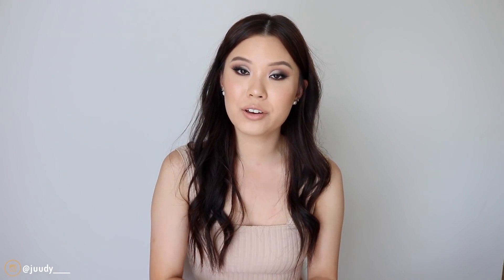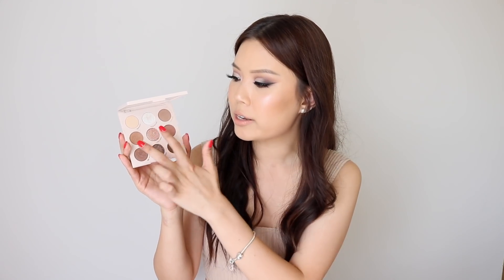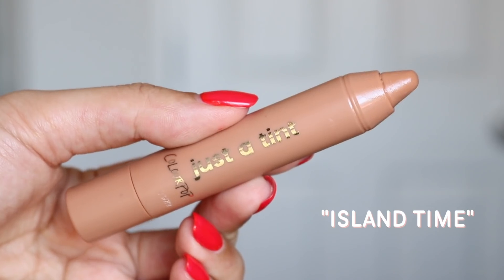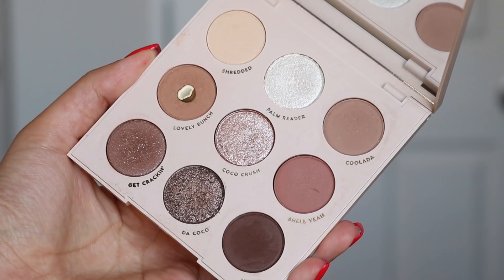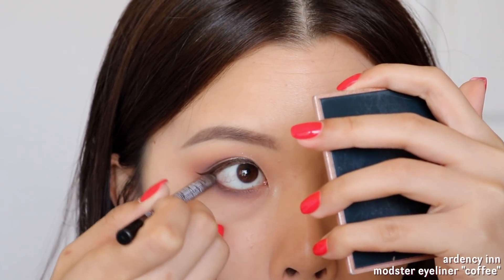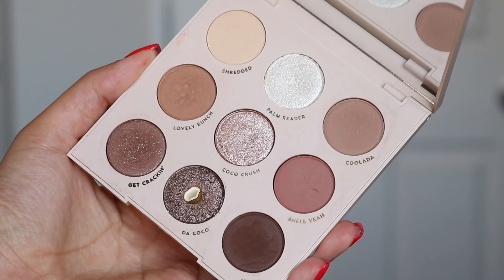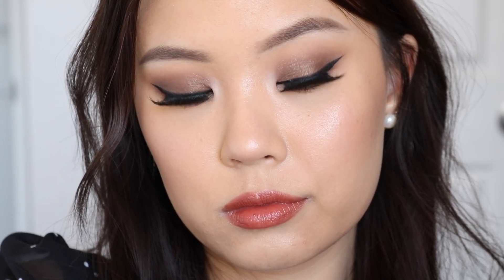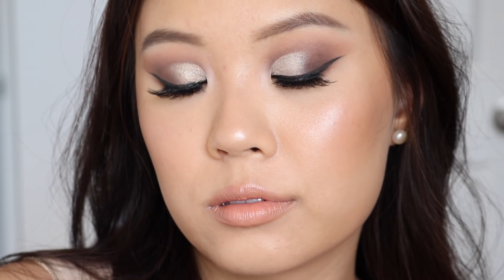COLOURPOP GOING COCONUTS 🥥 3 Looks, Review + Comparisons!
omg thank you guys for being patient with this video! alot of you have been waiting for the review, so i hope it was worth the wait! as you know i am trying my best to catch up with all the collections! 🥥 ❤️

next colourpop review will be on the flutter by collection!

 ⋆ time stamps ⋆
product info @ 0:29
palette review @ 1:17
just a tint review @ 5:20
swatches @ 7:51
comparisons @ 8:04
lip swatches @ 11:06 / 15:07 / 18:49
look one (daytime glam) @ 8:49
look two (smokey eye) @ 11:58
look three (intro look) @ 15:55

LOOK.ONE

~base~
colourpop cosmetics no filter stix (light 70W)
too faced born this way sculpting concealer (almond)
too faced born this way loose powder (translucent)
nyx cosmetics stay matte but not flat powder foundation (soft beige)
nyx cosmetics pro contour and highlight palette
colourpop cosmetics super shock cheek (between the sheets)
colourpop cosmetics in-nude-endo palette (fine line)

~eyes~
colourpop cosmetics bff liquid liner (grande)
house of lashes false lashes (natalia lite)
ardency inn modster eyeliner (coffee)

~lips~
colourpop cosmetics just a tint lip crayon (shaka)

LOOK.TWO

~base~
colourpop cosmetics pressed powder cheek (weird dough)

~eyes~
olens russian velvet brown contact lens
uzu by flowfushi eye opening eyeliner (black)
inglot cosmetics amc 77 gel liner
petite cosmetics luxe faux mink lashes (diva)

~lips~
colourpop cosmetics just a tint lip crayon (nude beach)

LOOK.THREE

~lips~
colourpop cosmetics just a tint lip crayon (island time)

 ⋆ A F F I L A T E D  C O D E S ⋆

top ⋆ womn
lip ⋆ “island time” lip crayon by colourpop cosmetics
lashes ⋆ “natalia  lite” by house of lashes